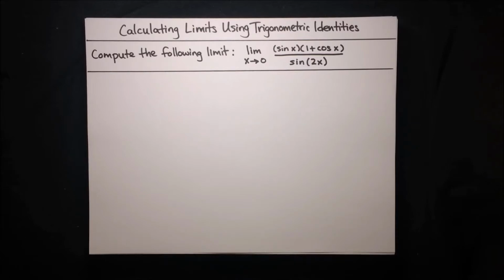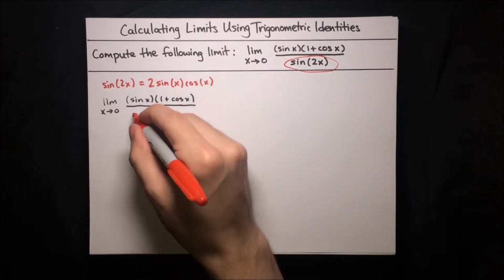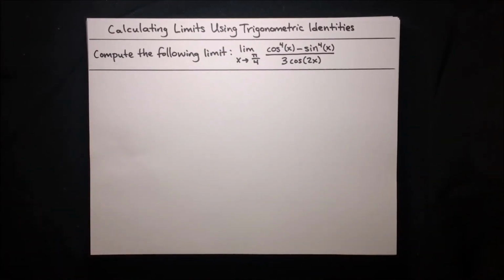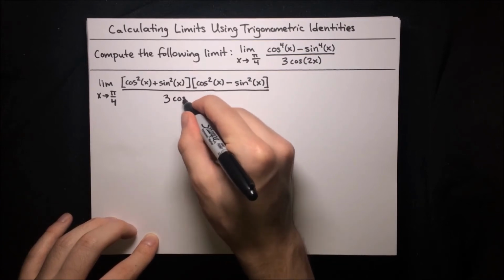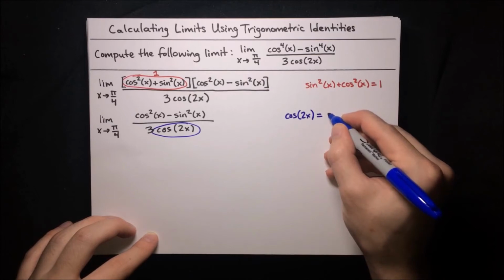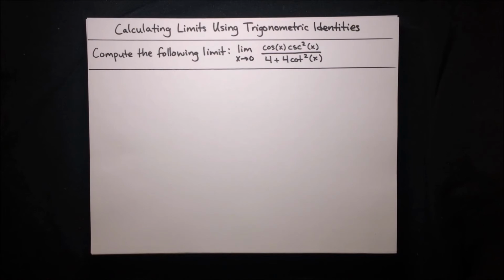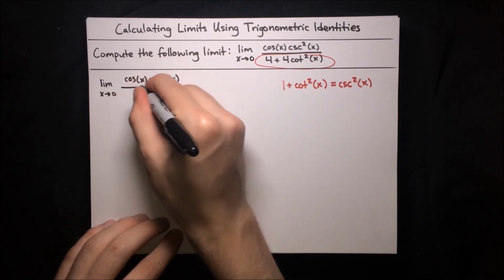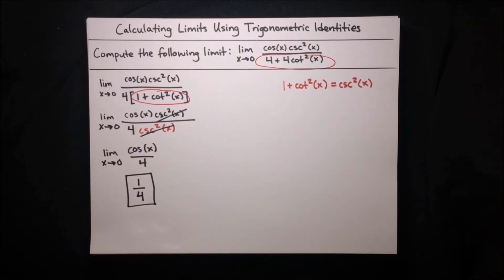Calculating Limits Using Trigonometric Identities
By MathAcademy.com. This video will teach you how to calculate limits using trigonometric identities. Produced and narrated by Justin Skycak in 2019.